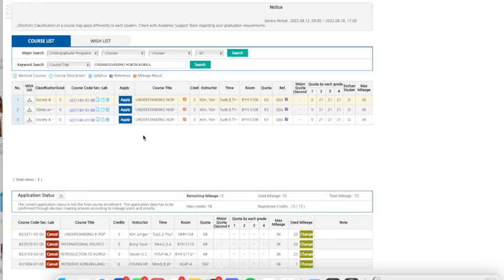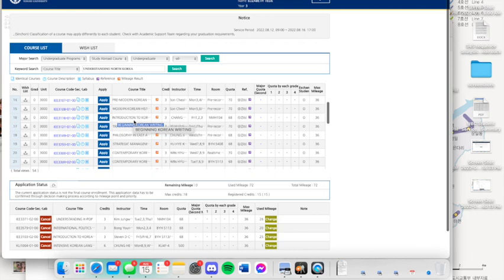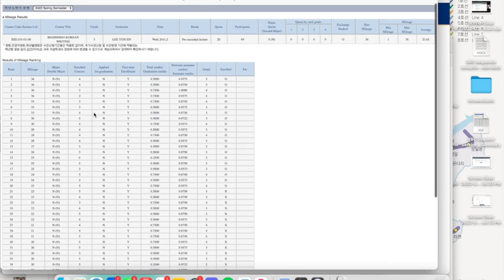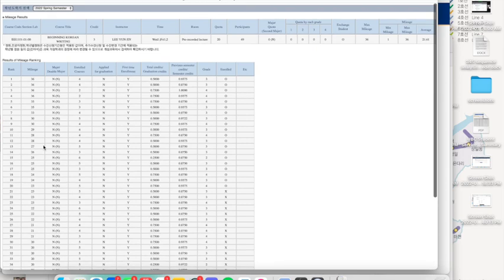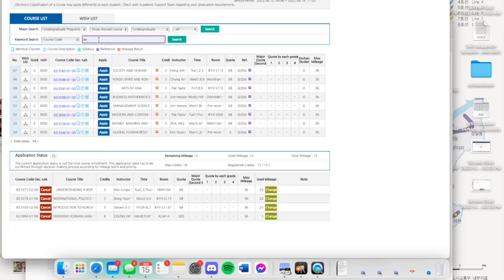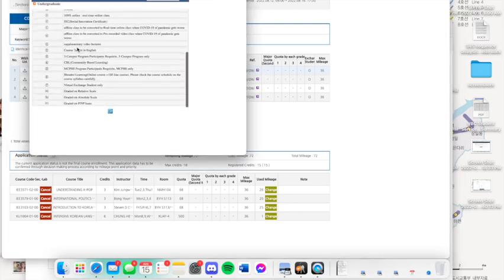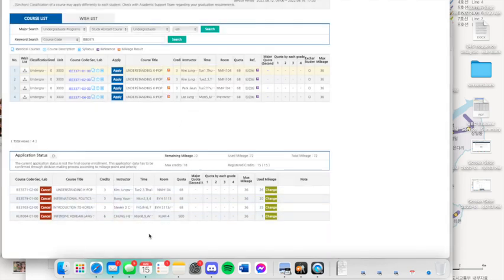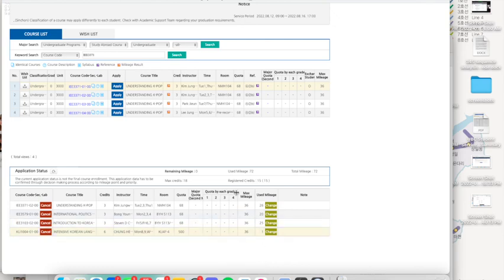Yonsei Course Registration System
I just made this video because I couldn't find much material/videos out there about how course registration works at Yonsei!